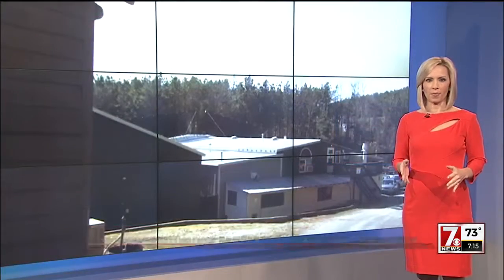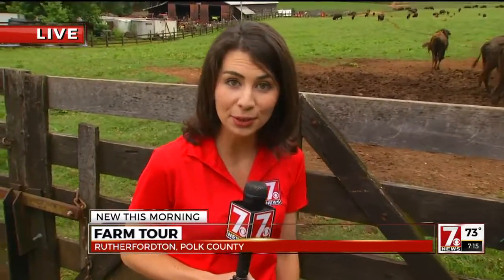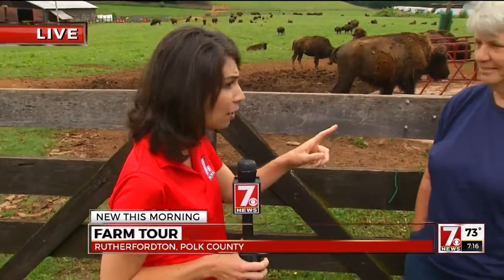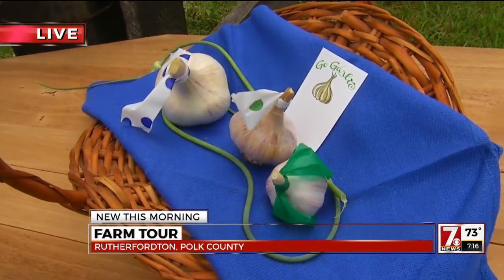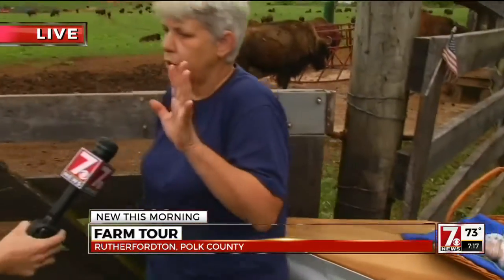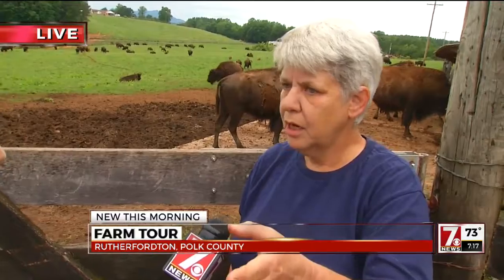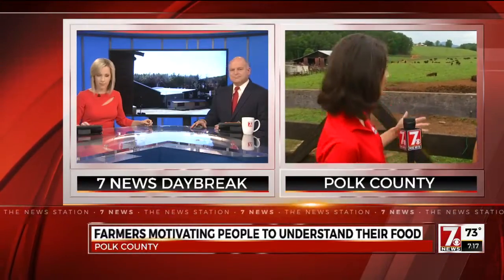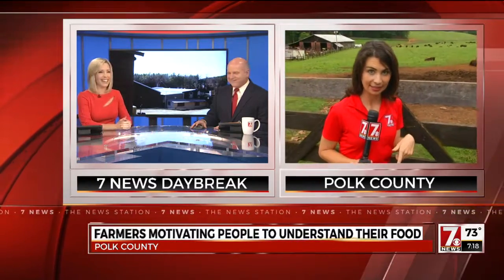Polk Fresh Farm Tour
The PolkFresh Farm tour is a chance for people to see where their food and wine from the area come from.